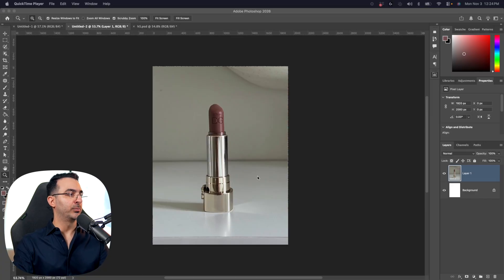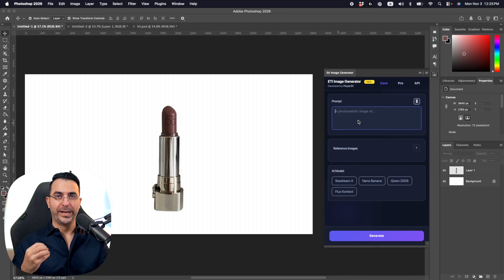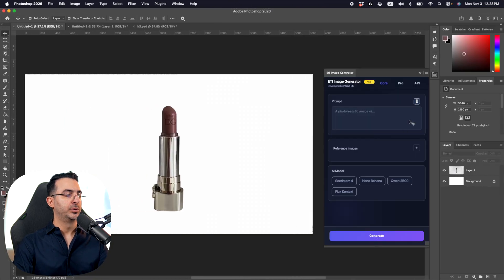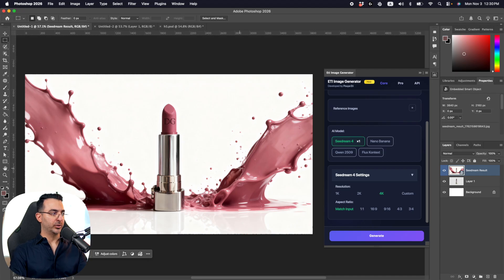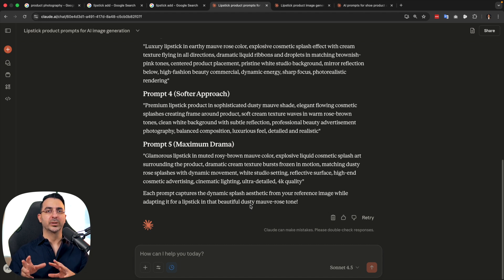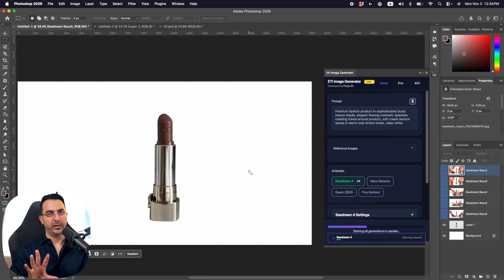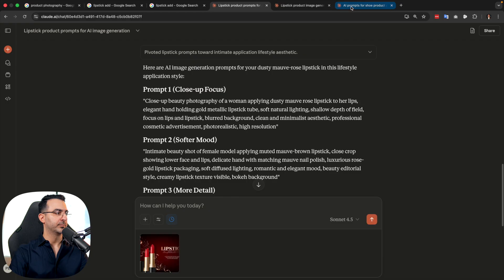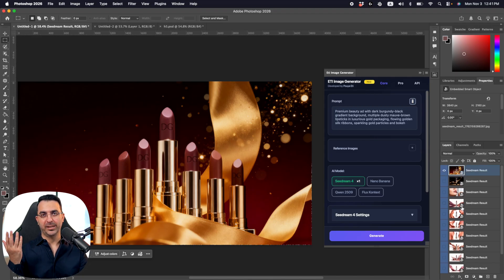Photoshop AI Turns Phone Photos Into Professional Product Images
Video Description:
Turn basic phone photos of your products into professional Amazon-quality images using AI in Photoshop. No expensive photographer needed - just your phone, this plugin, and a simple strategy using Claude AI.

In this tutorial, I show you exactly how to create professional product photography for e-commerce, Amazon listings, ads, and marketing materials. The secret? Using Claude AI to generate perfect prompts based on reference images you find on Google, then letting Seedream 4 inside Photoshop create magazine-quality results.

Video Timeline & Chapters:
0:00 - What we are learning
1:18 - The Phone Image
1:53 - The AI Photoshop Plugin
2:08 - Preparing Image for AI
3:04 - Secret Tip to get Better Prompt
4:52 - Prompts written by Claude
6:29 - Result 1 by Seedream 4
7:07 - Result 2 by Seedream 4
7:49 - Result 3
8:11 - Result 4
10:09 - Result 5
11:30 - New Type of Product Image
12:37 - Luxury type of Product Image

Equipment I use:
Camera Lens
Sound Card
Color Lights